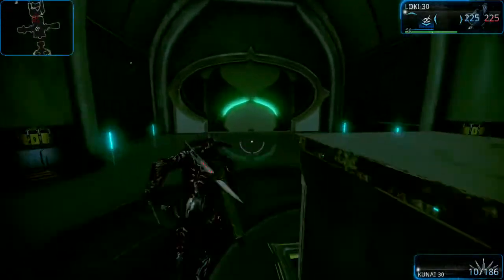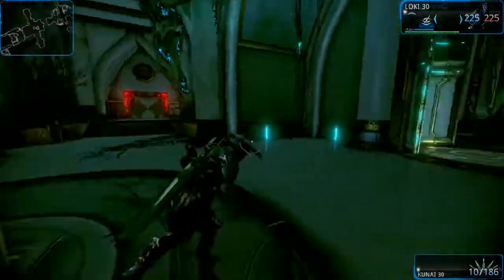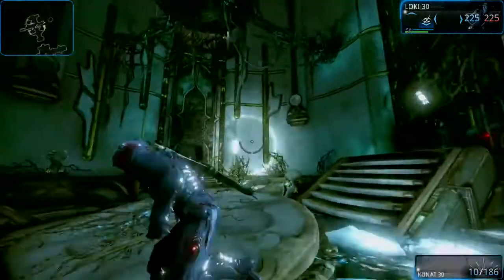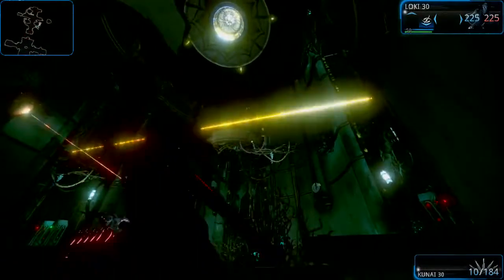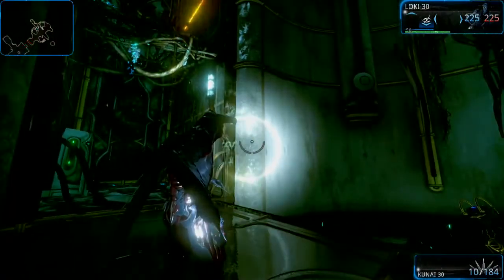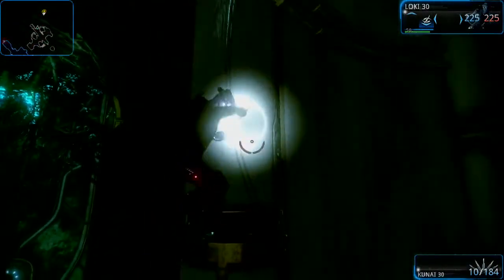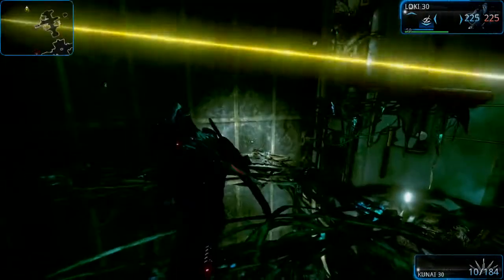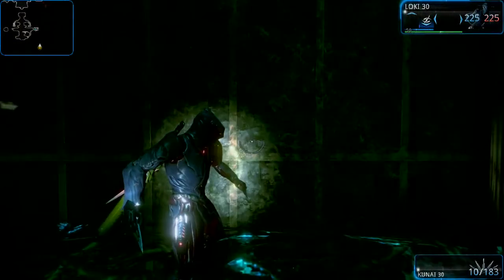Warframe : PS4 : Hints, Tips and Tricks : Orokin Derelict : Treasure Room 1.0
A little more difficult than the Void Treasure Room, but still good to get.

TheStrategicGamer's videos are geared toward gamers who like me lack general talent, reaction speed, and coordination in the virtual worlds. Due to those general gaming shortcomings, I instead have to often utilize strategy and tactics to get myself to the top. My videos are with the intent that even the most untalented player can have a fighting chance. This channel is meant to be simple and easy to understand. If you have any requests for a certain part on a game I own, please request it and I'll see what I can do. Hope it helps!